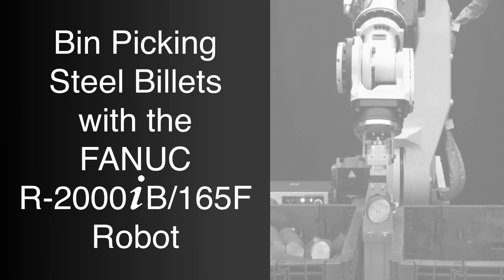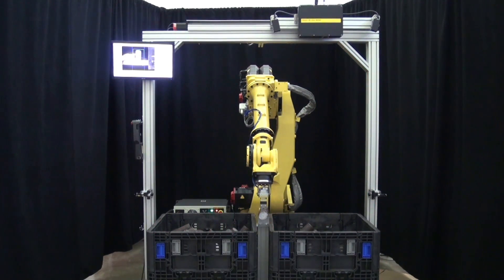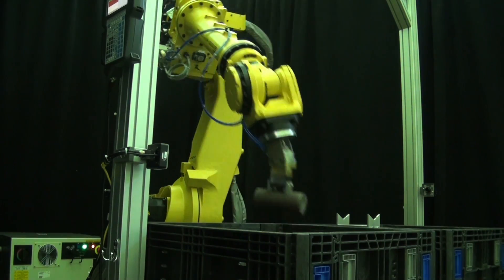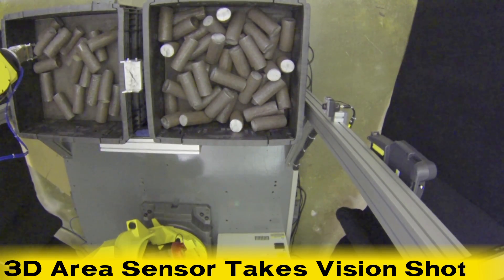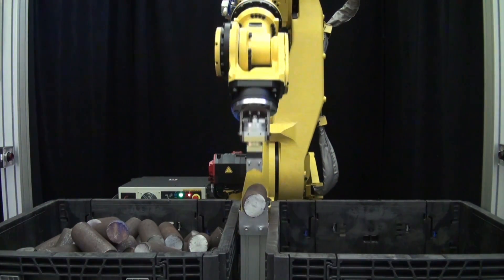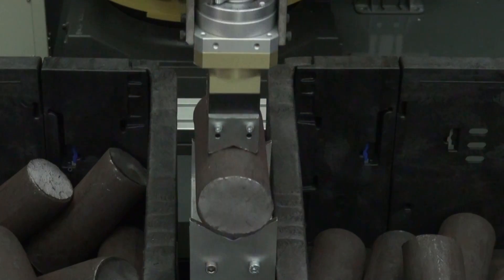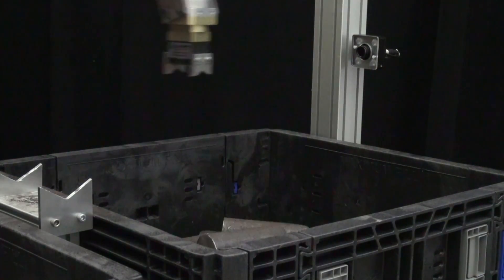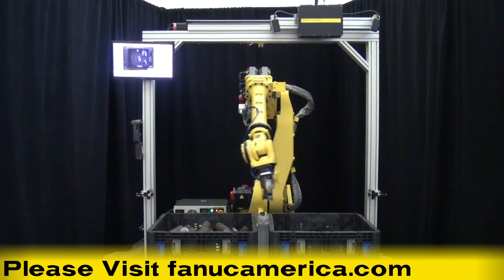FANUC Robot Transfers 15-pound Steel Billets Using 3D Bin Picking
The following video features the FANUC R-2000iB/165F robot as it uses 3D bin picking to transfer steel billets. The system features two bins, one empty and one full of 15-pound raw steel billets that need to be transferred to the empty bin. Typically, this type of picking process from one bin to another has been difficult for robots to perform. However through the use of FANUC's 3D Area Sensor, robotic bin picking has not only become a possibility, it is now an ideal solution for manufacturers who are seeking an easy and practical solution for robot vision.

The process starts as the 3D Area sensor takes a quick vision shot. This vision shot provides a detailed 3D map of the billets to the FANUC R-2000iB robot. The robot locates one of the parts and goes into the bin to pick it up. FANUC iRVision's Interference Avoidance feature prevents the robot and tooling from coming in contact with the bin walls.

The robot picks the part and uses FANUC iRVision 2D to detect the position and orientation of the billet on-the-fly, and places it on a fixture. This demonstrates the accuracy of on-the-fly vision. The robot picks the part from the fixture, and places it in the second storage bin. Once the first bin is emptied, the 3D Area Sensor moves to the second bin and the process repeats.

All of the hardware and software in this system is designed by FANUC, specifically for FANUC robots, allowing FANUC to provide our customers with a wide range of solutions to meet their production needs.